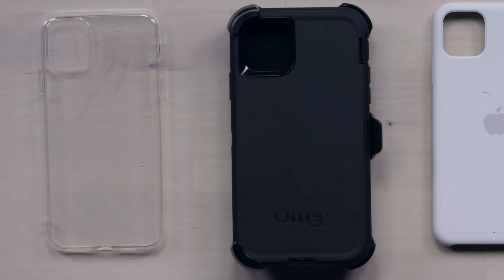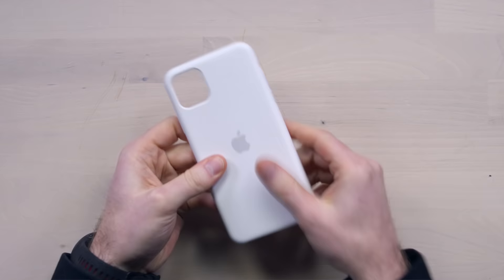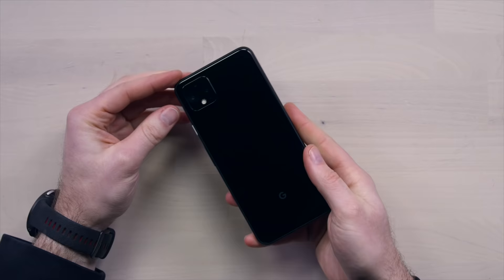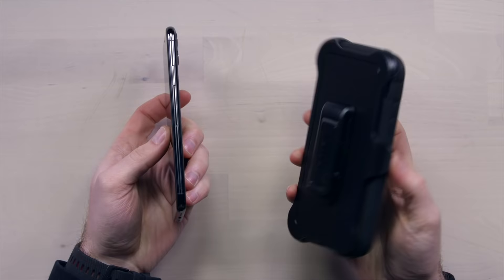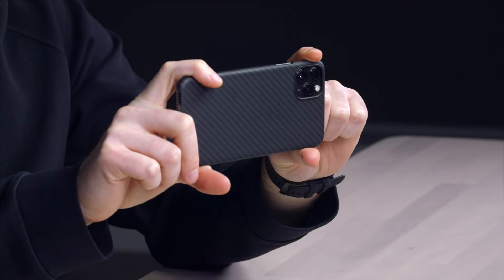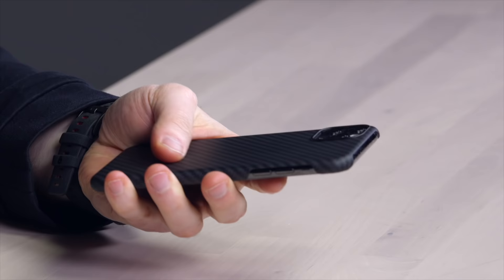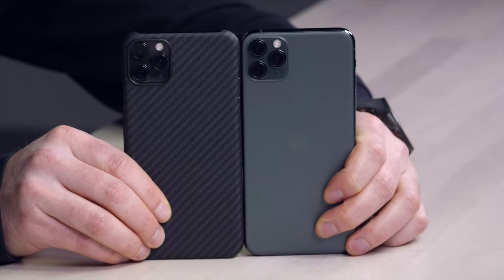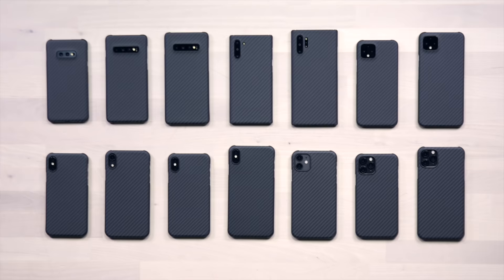Don't Ruin Your Smartphone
Smartphone cases don't have to ruin your phone.
LIMITED QUANTITIES TODAY